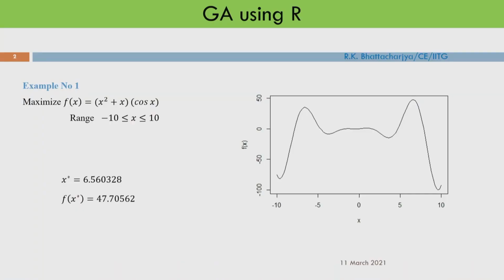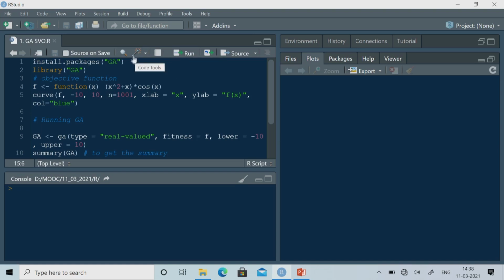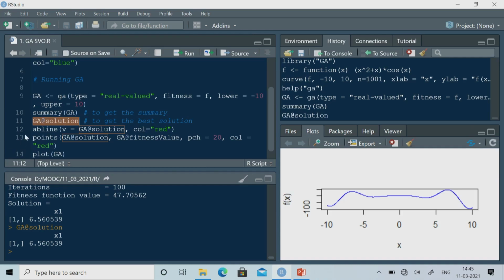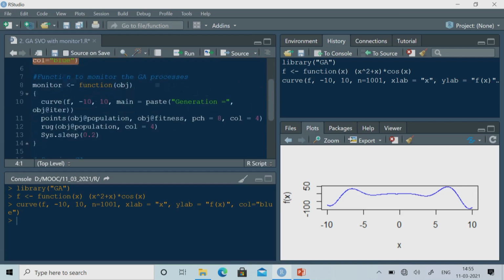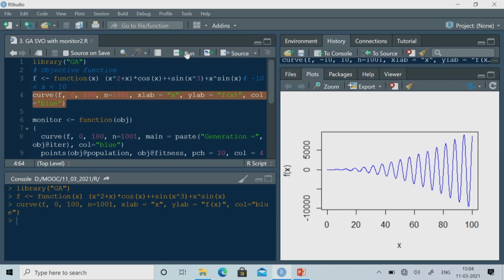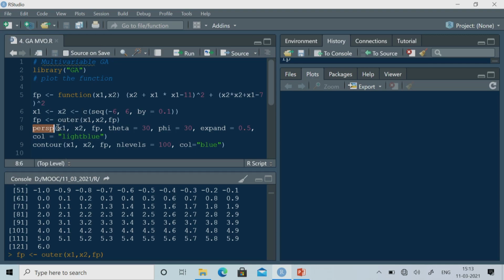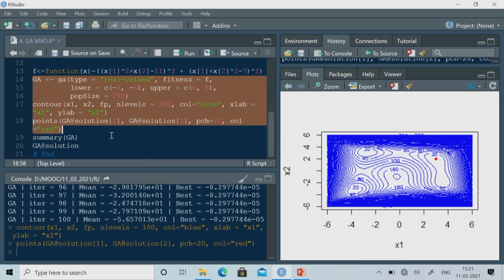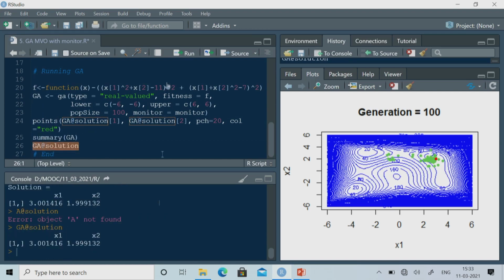Lec 23: GA using R (Unconstrained problem)